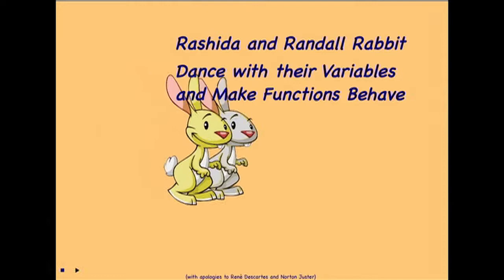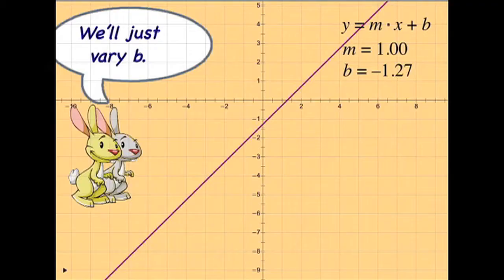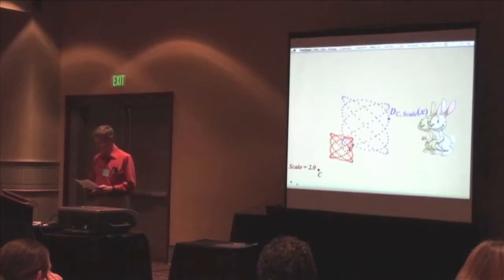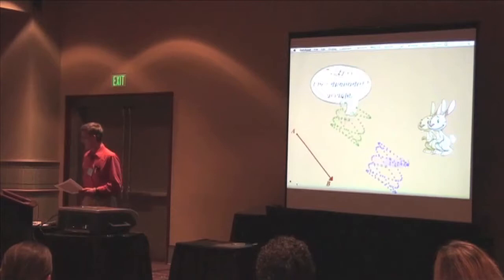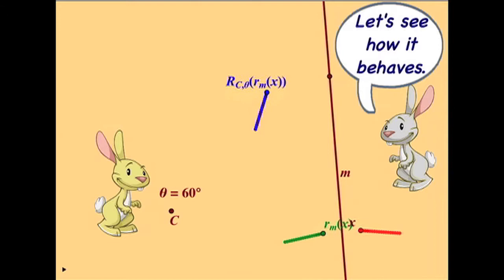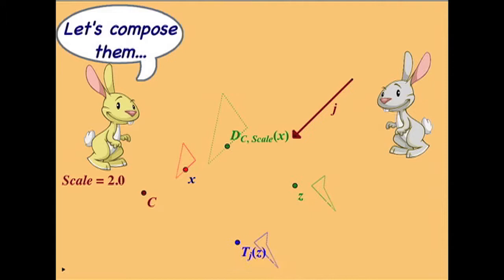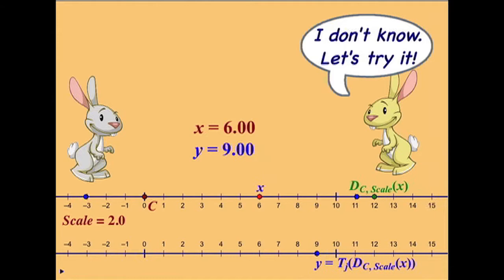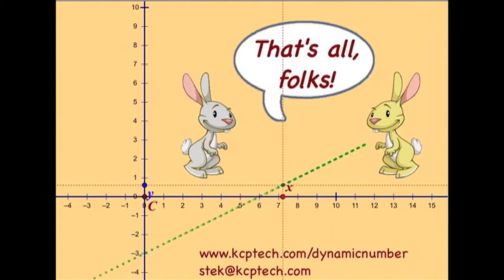Function Follies: Scott Steketee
Scott Steketee gives a talk called “Function Follies” at the Key Curriculum Ignite event at the 2012 NCSM conference in Philadelphia. Originally hosted by the Key Press YouTube Channel, now hosted by the Math Forum. @ScottSteketee